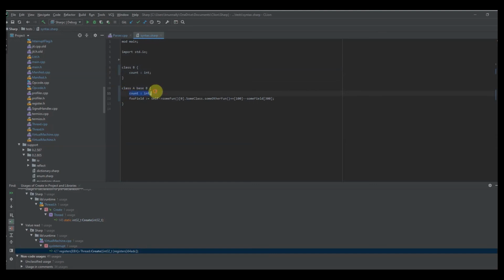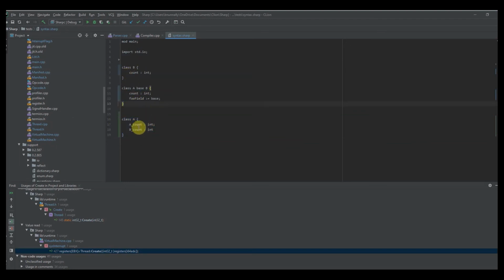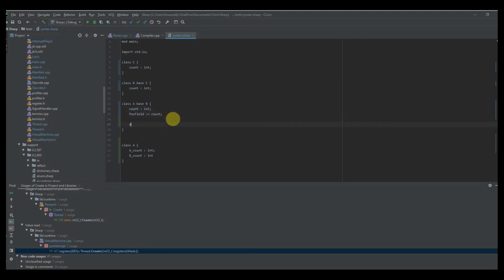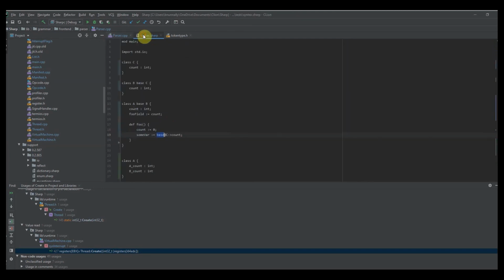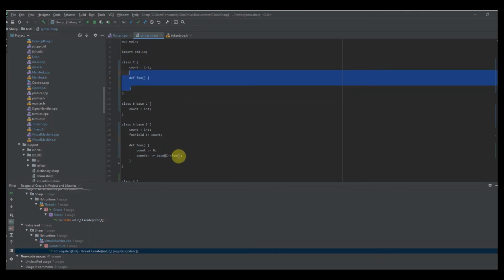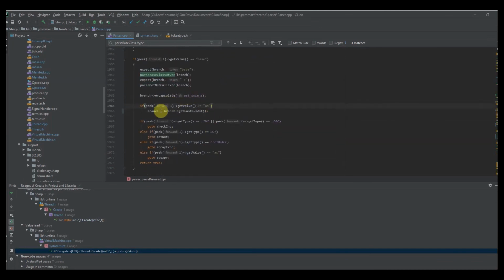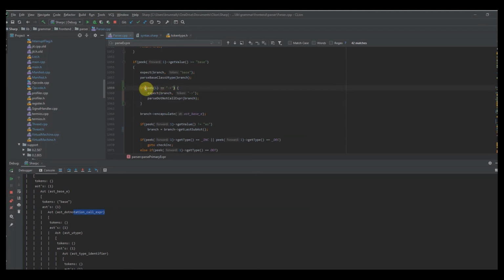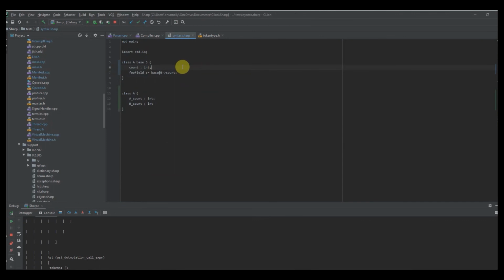[Let's Make a Programming Language] Episode 33: How to parse base expressions